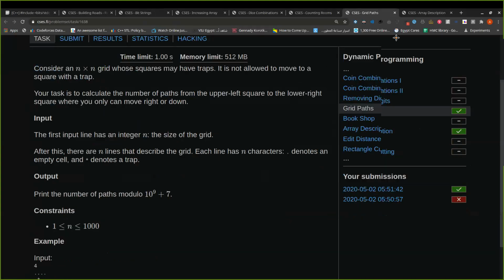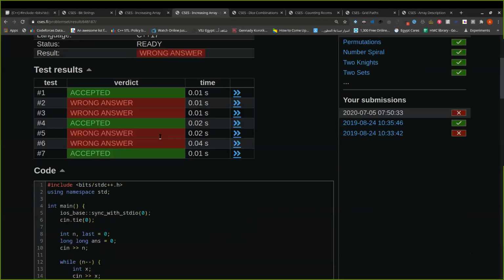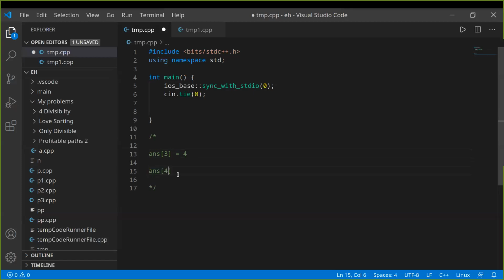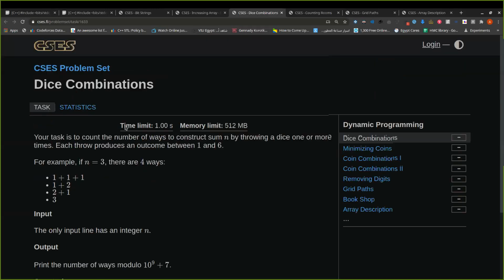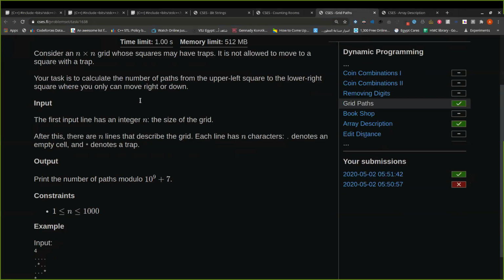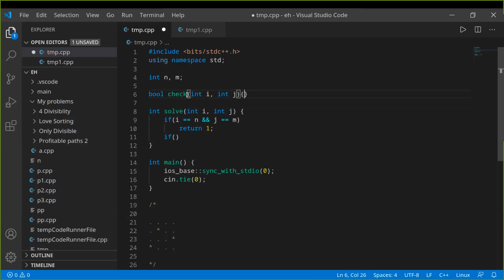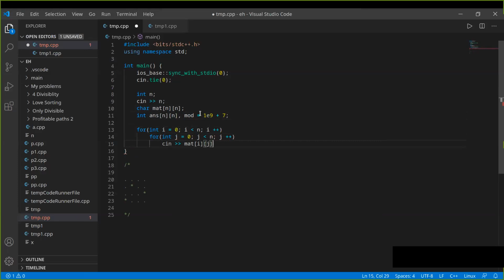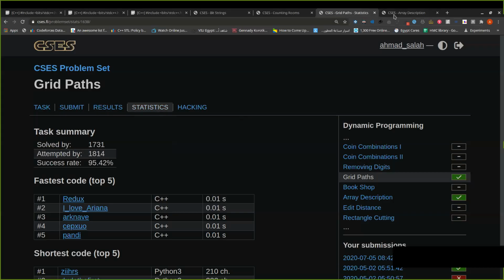learnbay.io | data structures and algorithms online course | competitive programming online training